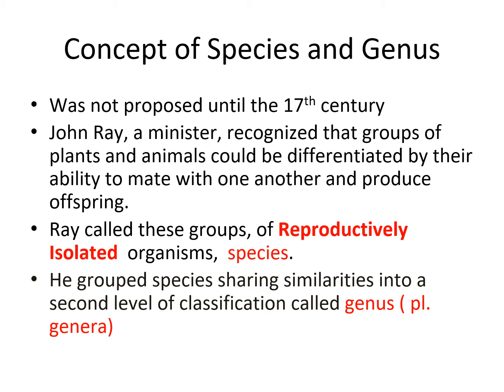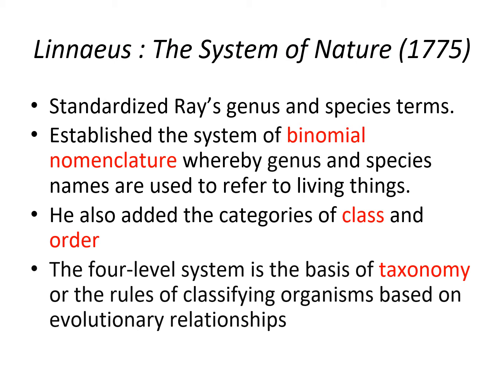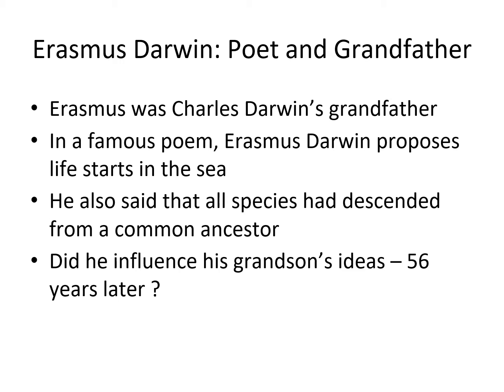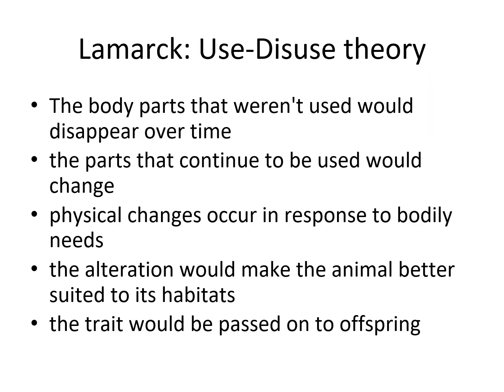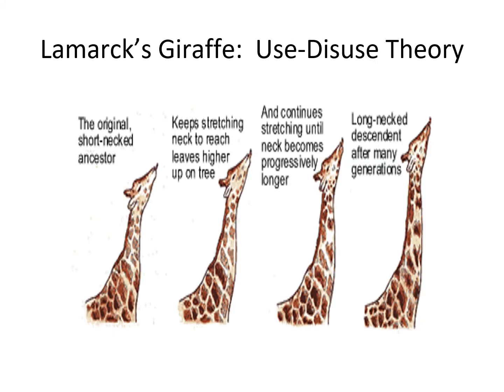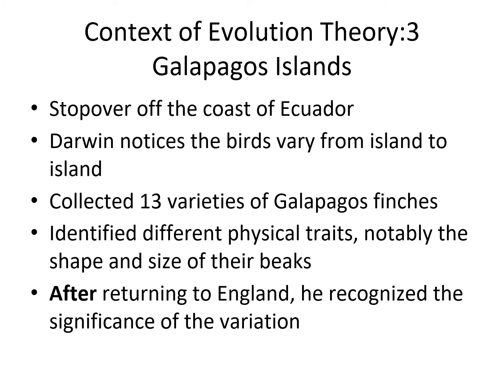Anth 101 Lec 2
History of the idea of evolution